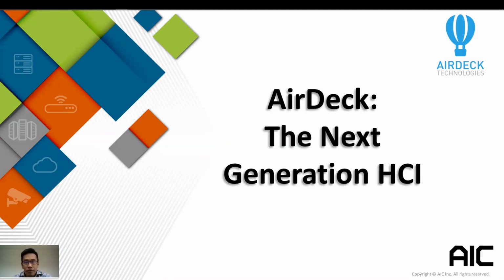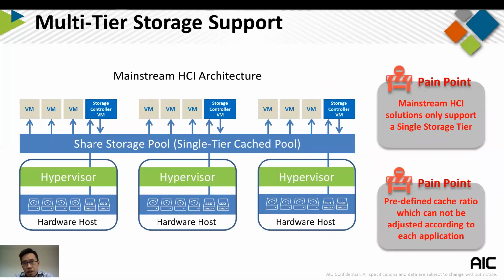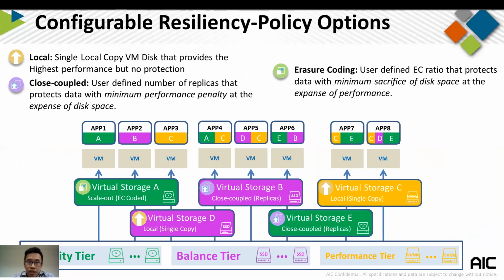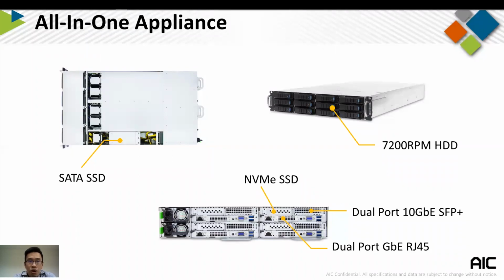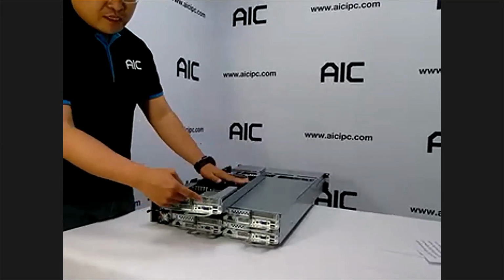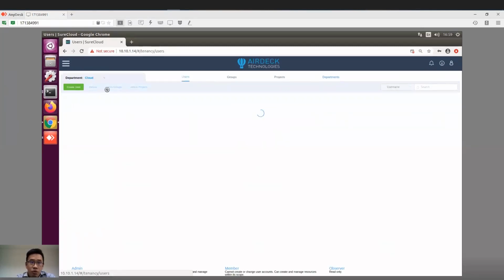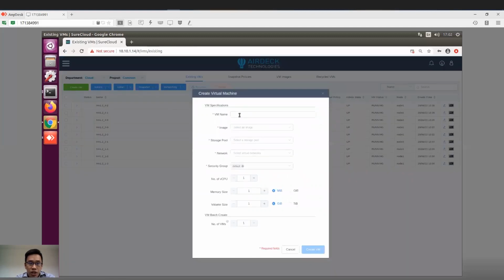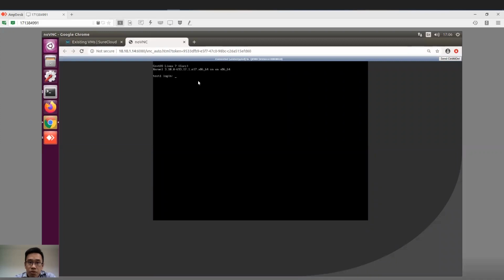AIC + AirDeck Technologies : HCI Solution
The Next Generation Hyper-converged Infrastructure.

Main stream HCI solution simplifies hardware and management but is rigid and non-adaptive when facing the world of ever evolving applications. In this webinar, we will introduce a new generation of HCI that is capable of providing Composable Storage Solutions to adapt different application scenarios and still keeps all the management advantages brought by HCI.